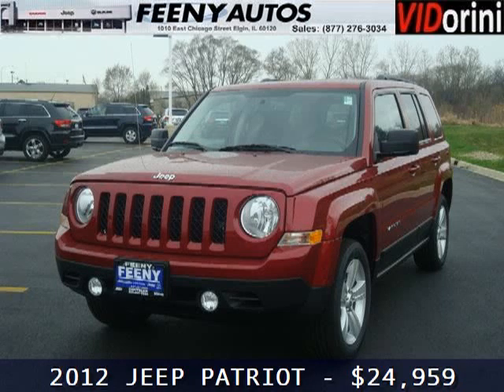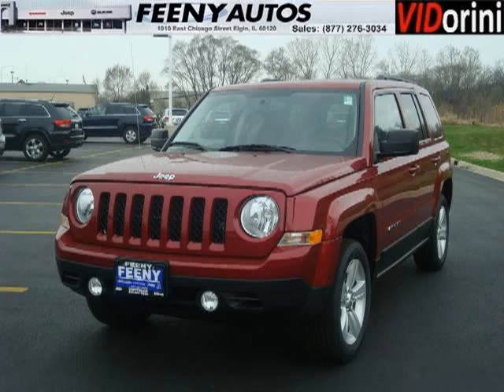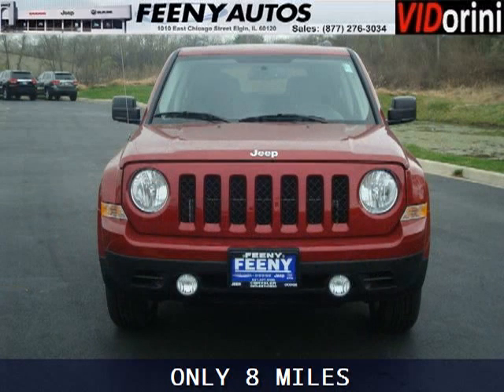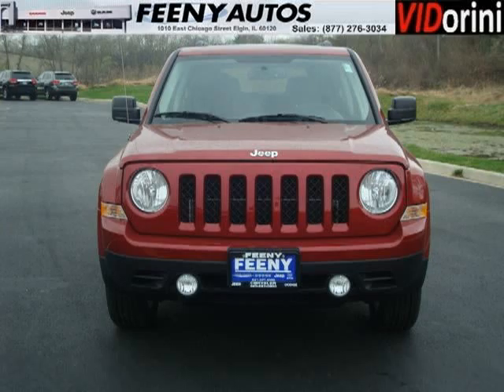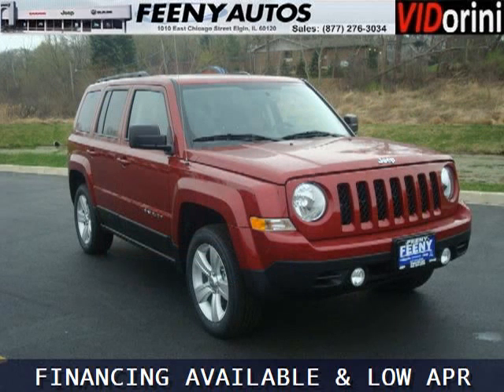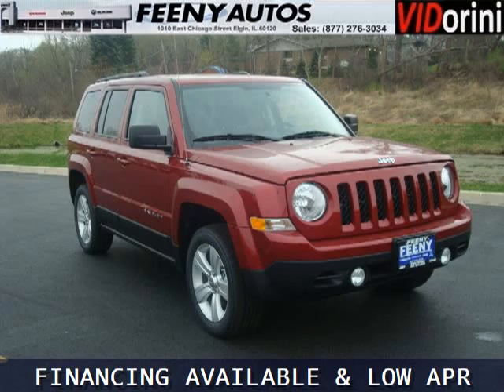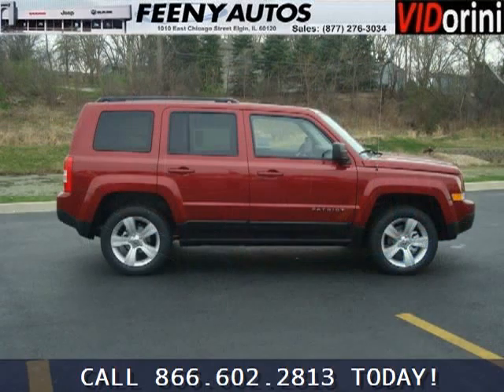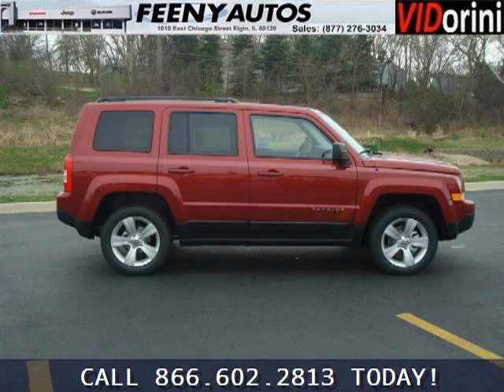Jeep Patriot Schaumburg IL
Year: 2012 Make: Jeep Model: Patriot Trim: null Engine: 4 Cyl. Transmission: Not Specified Color: Red Mileage: 8 Address: Feeny Autos 1010 East Chicago Street Elgin IL